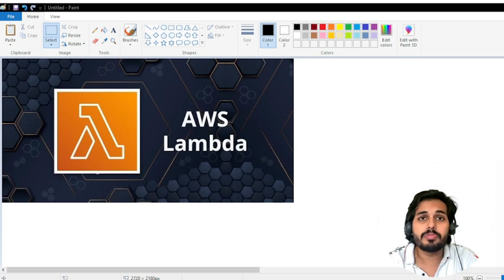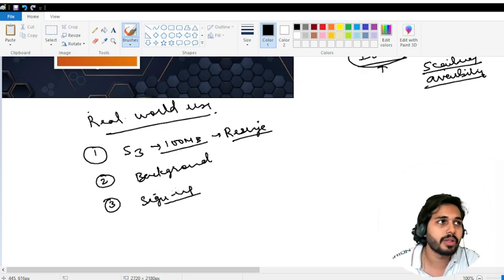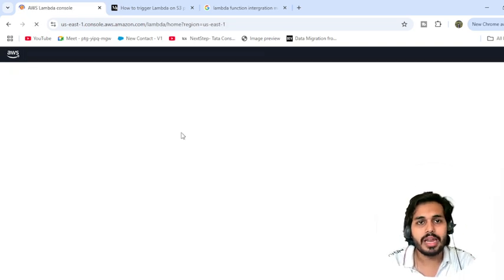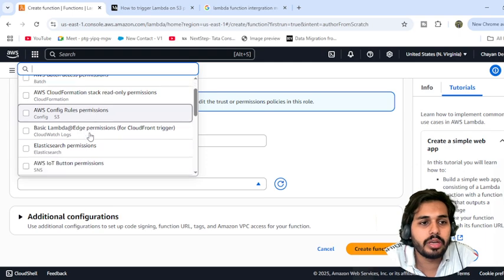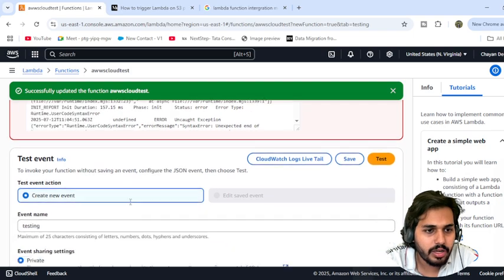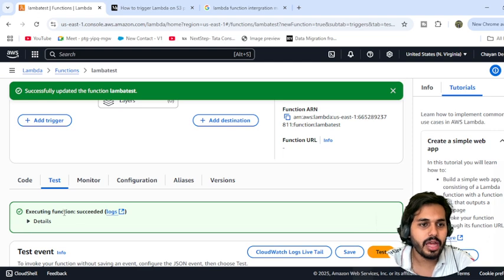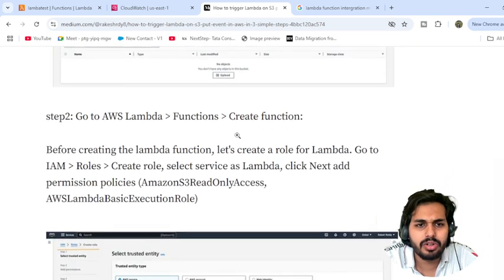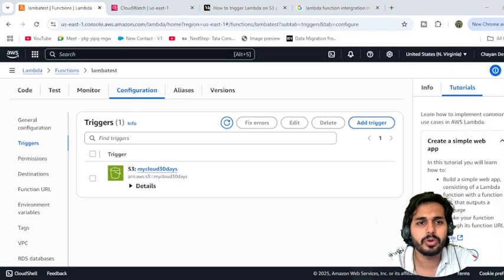Day 8 AWS Lambda Explained | Getting Started with Serverless Demo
Welcome to Day 8 of the 30 Days of AWS Cloud Challenge! 🚀
Today we’re entering the serverless world with one of the most powerful AWS services — AWS Lambda.

No servers, no EC2 — just code that runs when you need it! 💡

✅ In this video, you’ll learn:

What is AWS Lambda and how it works
Real-world use cases of serverless functions
Creating your first Lambda function from scratch
Testing Lambda with a sample Python function
Understanding triggers, events, and integrations
Lambda best practices for beginners

💡 Lambda allows you to run code in response to events like S3 uploads, API requests, DynamoDB changes, and more — with zero infrastructure management.

Whether you're into DevOps, automation, or backend development — this is a must-learn AWS service.